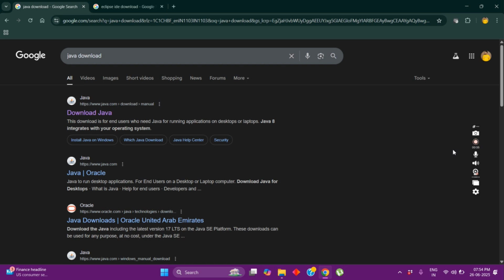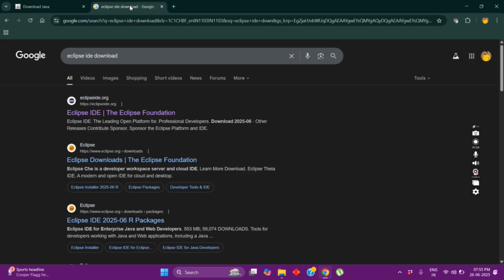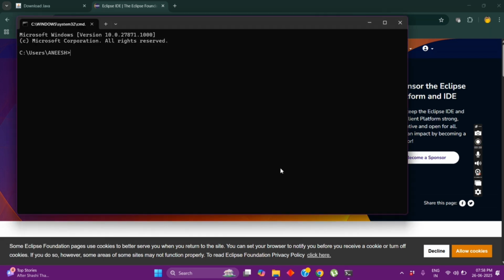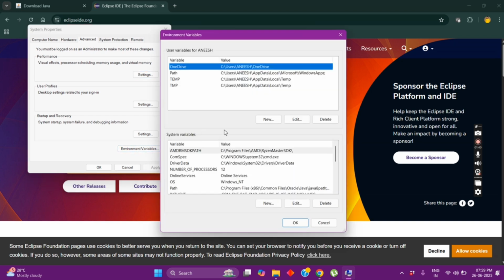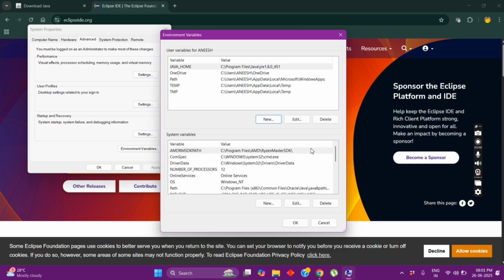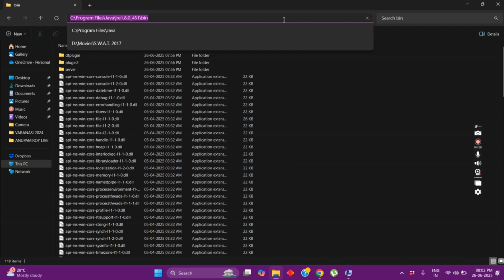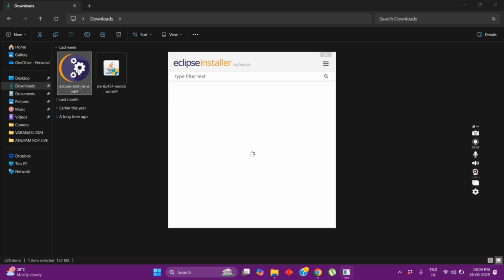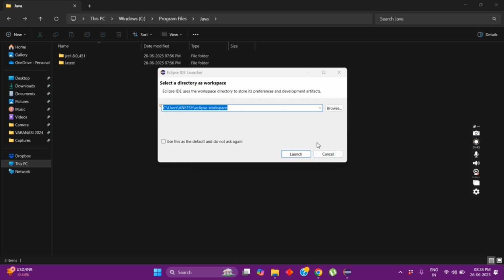V03 | Installation of Java and Java Editor